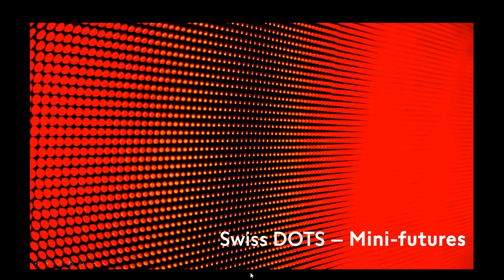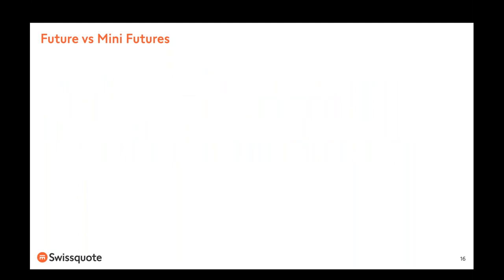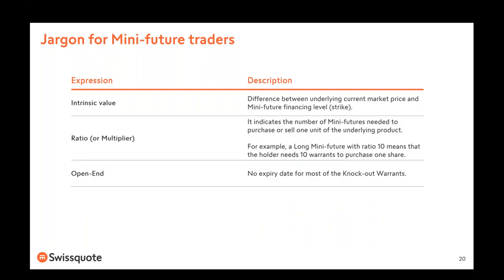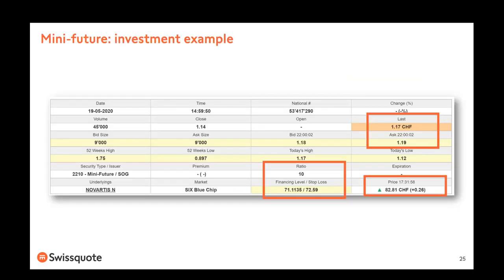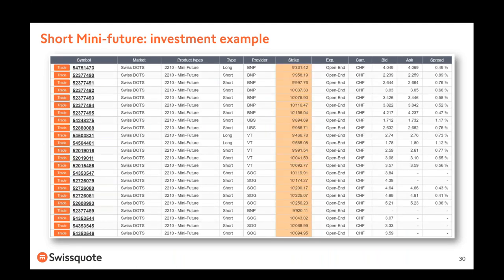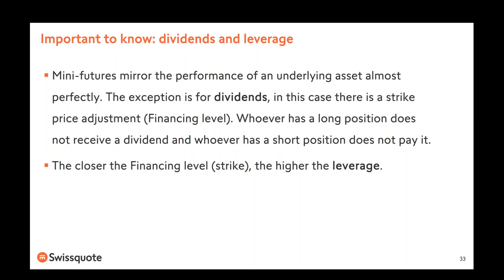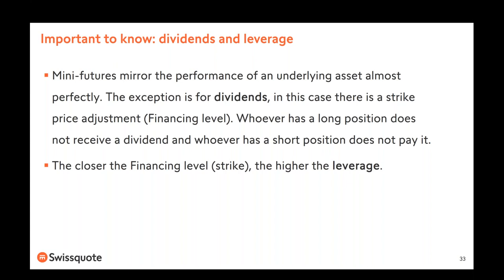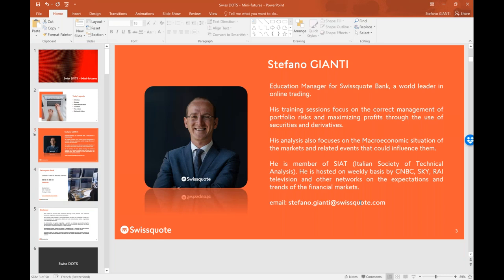SwissDOTS: Mini-Futures | Swissquote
Swiss DOTS (Swiss Derivatives OTC Trading System) provides Swissquote customers with the opportunity to trade thousands of leveraged products directly with the issuer.

During this third session dedicated to SwissDOTS, we focus our attention on Mini-futures. They are derivative instruments that allow you to use leverage, set a default risk but at the same time benefit from the movement of the underlying security (equities, stock indices, commodities, or currencies).

Keen to find out more? All of our webinars can be found in the calendar on our